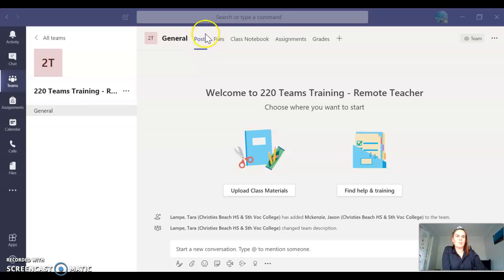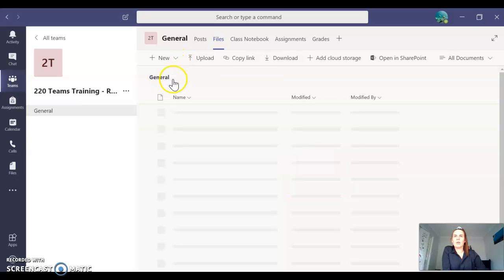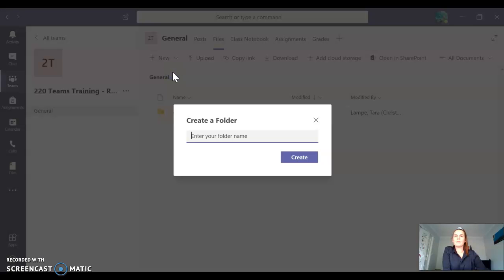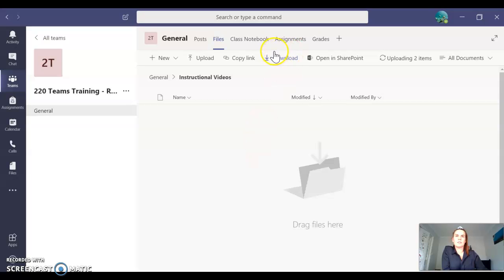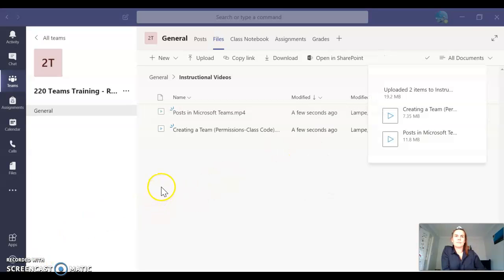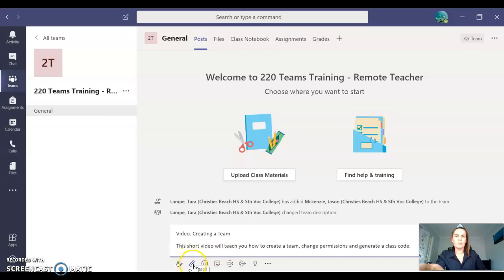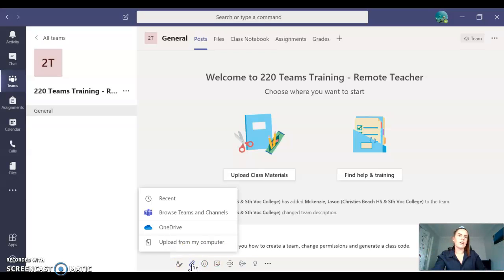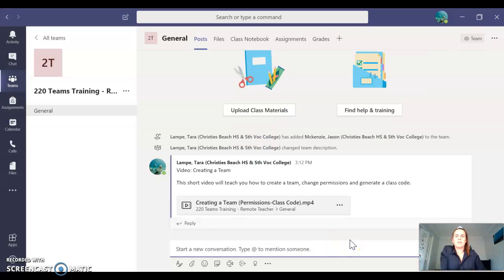Files (Upload and Post)